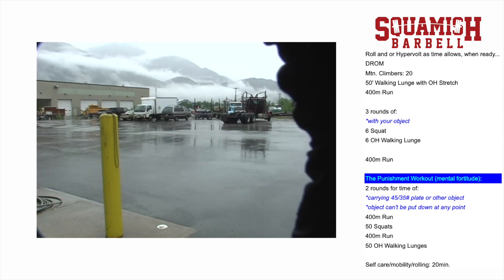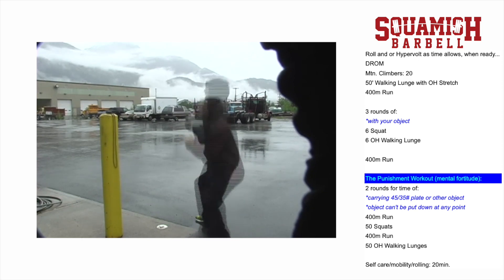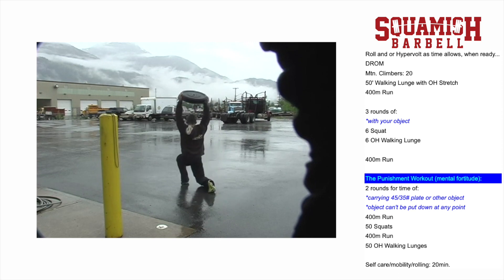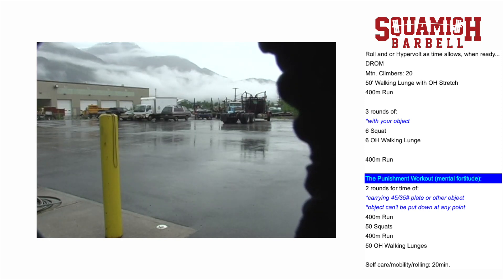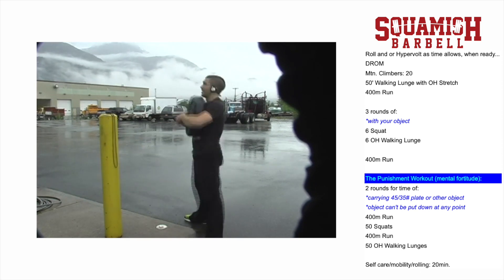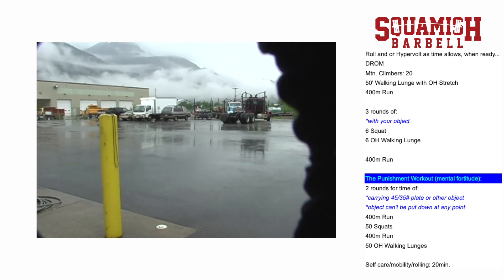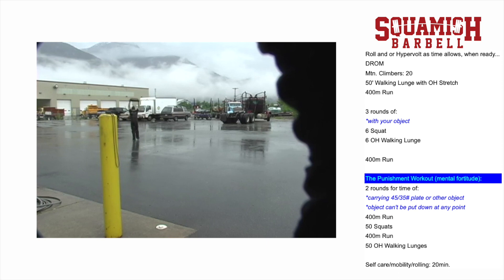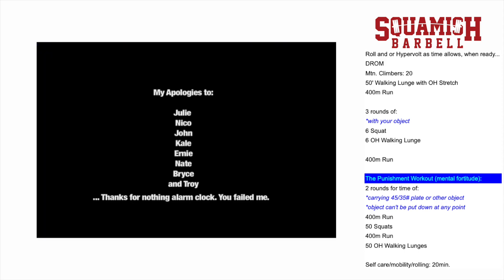Day 12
Workout demo and description for day 12 week 2.

workout description 1:17